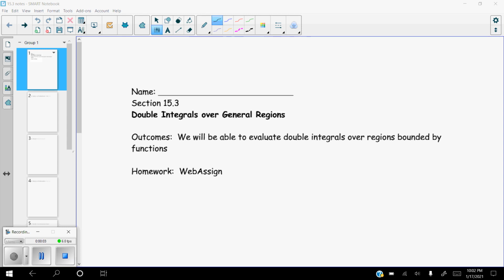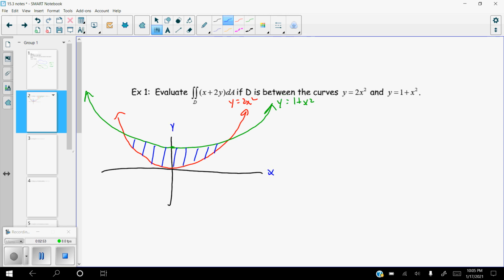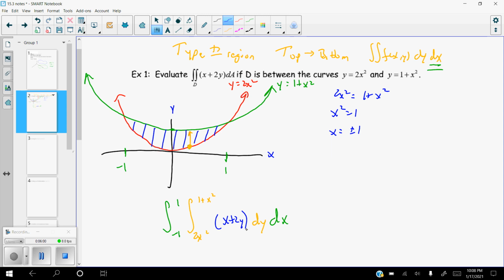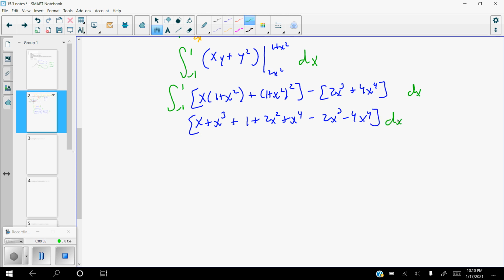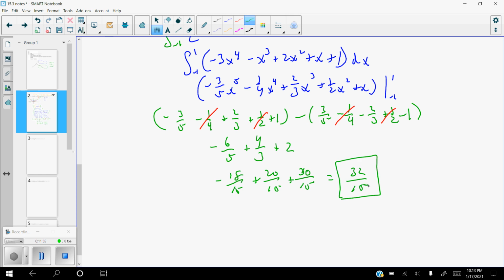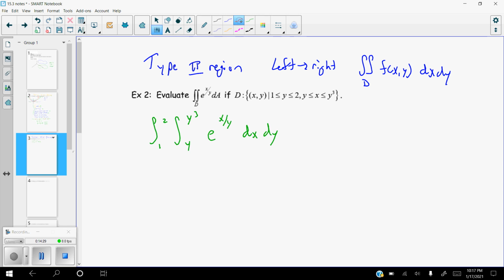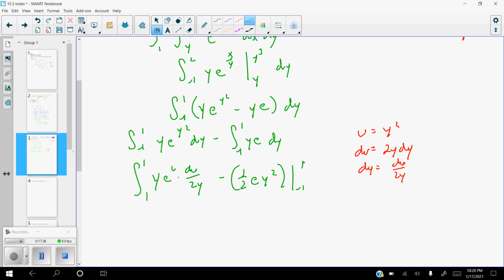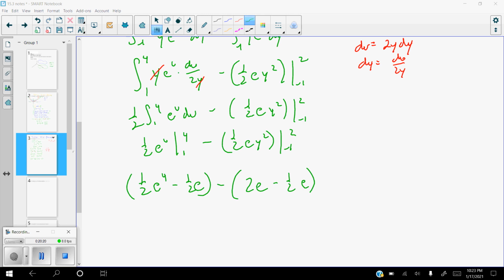15 3 Double Integrals Over General Regions Video 1